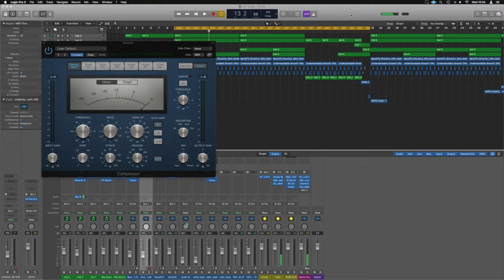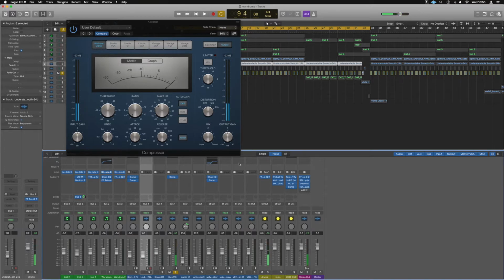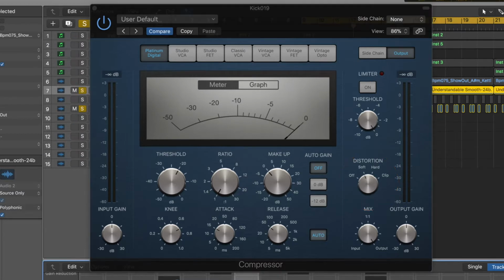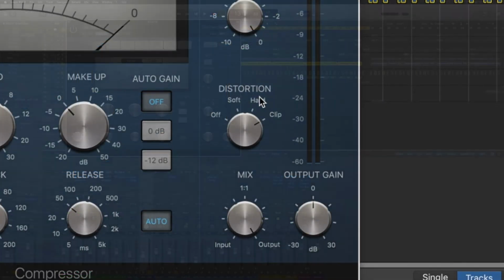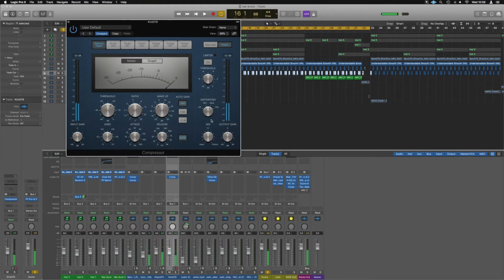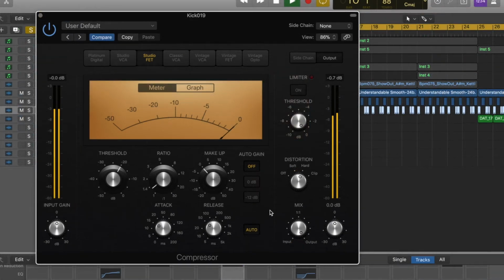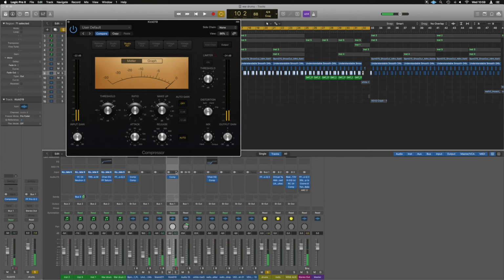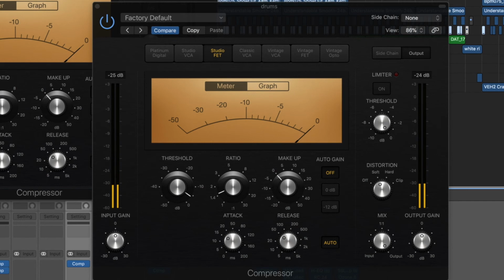Hard Hitting Drums - Logic Pro Tutorial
A drum loop can have the right groove and a weak kick. This Logic Pro tutorial explores layering a kick, shaping it with compression and processing the drum bus.

Here are a couple of simple little tricks you can apply in logic pro to get the drums in your track to really smack harder.

First off we take a drum loop that vibes nice but the kick sucks! i mean it sucked so hard it was just MEH.

get a kick to layerer that loop with that hits the spots the loop is missing. And then we use a trick in the logic compressor to get that drum knocking. Once that works theres something more we can do with the drum bus itself to really get the drums popping out in a mix and really make your drums knock.

FREE STUFF